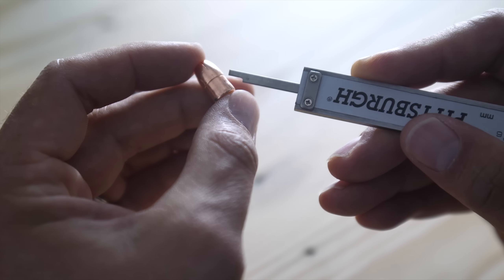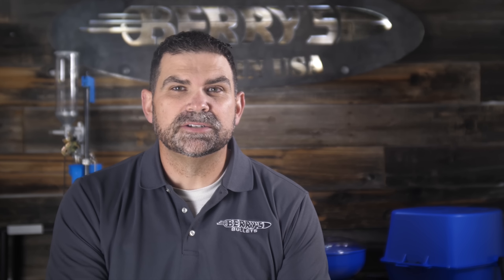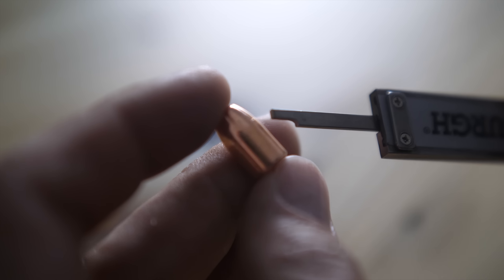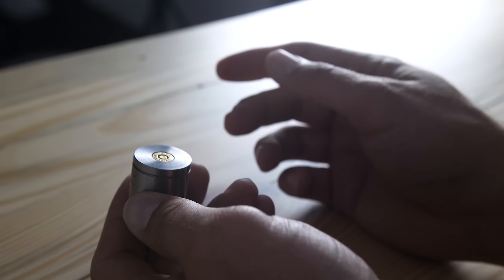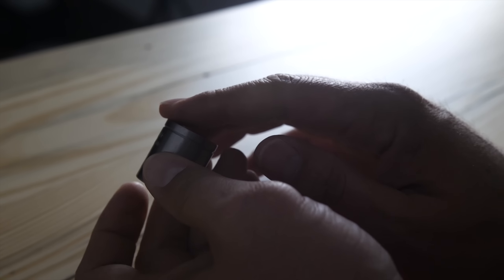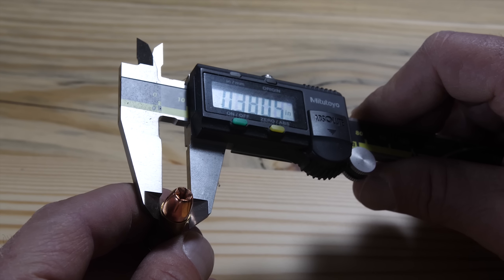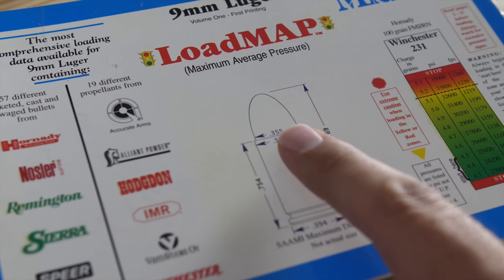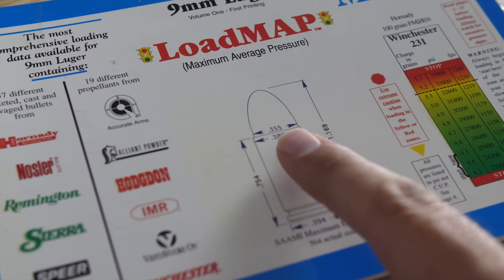FAQ: Crimping Berry's Bullets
How to properly crimp a Berry's Plated Bullet.
For cartridge dimensions go to saami.org